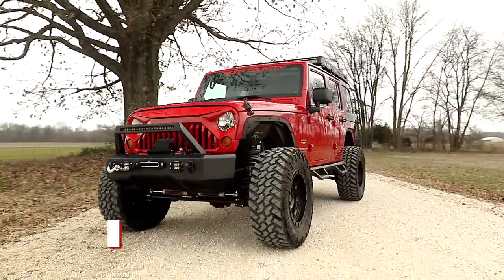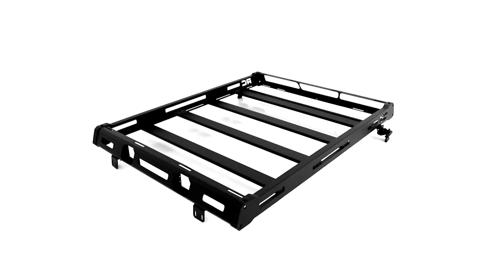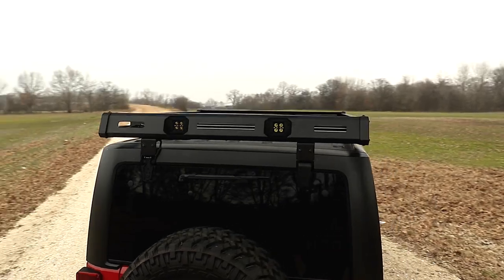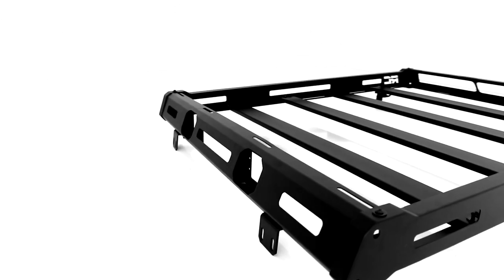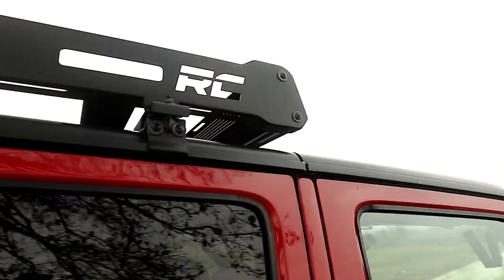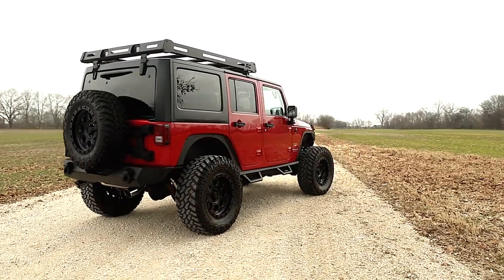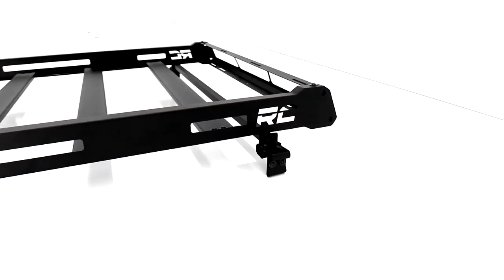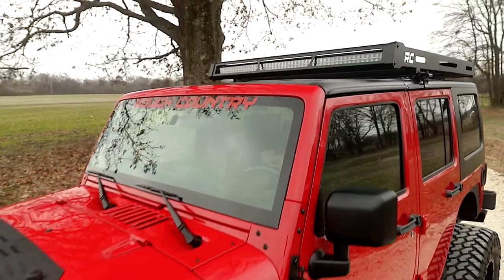Jeep Wrangler JK Roof Rack System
Give your Jeep a practical yet head-turning upgrade with Rough Country’s JK Roof Rack. This bolt-on roof rack offers plenty of room to haul all of your gear without sacrificing space inside the vehicle. Rough Country’s Roof Rack Kit features 4 durable steel slats to help you firmly secure up to 250lbs of gear!

This easy to install kit features an easy, 100% bolt-on installation process with no drilling required! The corrosion-resistant black powder coat and bold design elements give your JK an aggressive, good look. Each unit is available with an optional front-facing 50-inch LED light bar and pair of rear-facing 2-inch LED cubes.

Featured Vehicle:
2013 Jeep Wrangler JK Sahara Unlimited
Rough Country Stubby Front LED Winch Bumper w/ Black Series LED Lights
American Racing Custom Wheels ATX Series ZX201 Cast Iron Black 18-inch Wheels